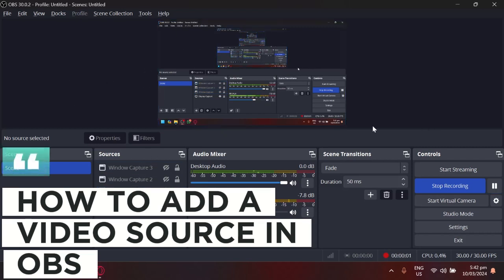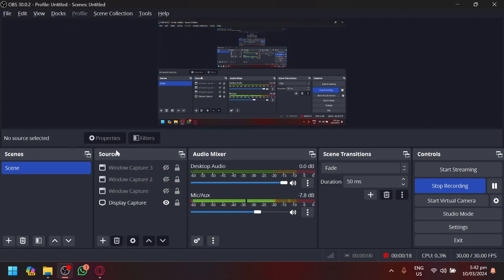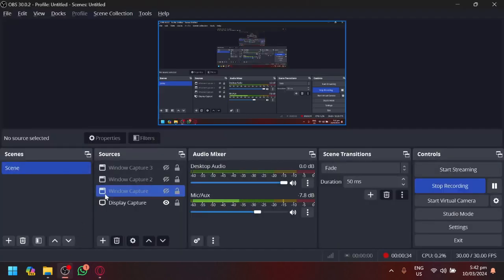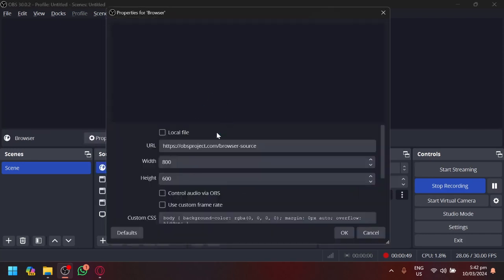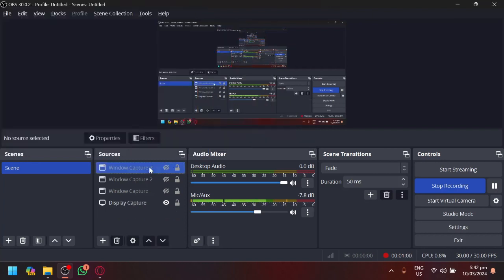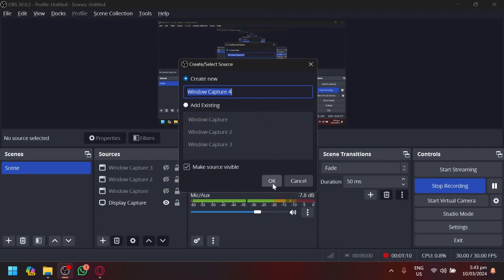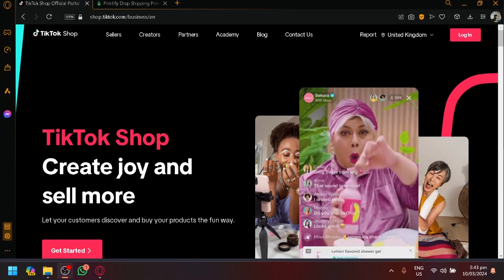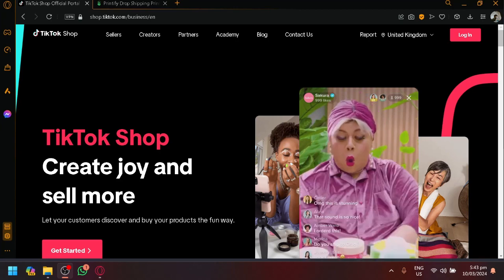How to Add a Video Source in OBS (Best Method).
In this informative YouTube video, we will guide you through the process of adding a video source in OBS (Open Broadcaster Software). OBS is a popular software used for live streaming and recording videos. By adding a video source, you can display videos or clips during your live streams or recordings. We will provide step-by-step instructions on how to add a video source in OBS, ensuring that you can seamlessly integrate videos into your content. Whether you are a beginner or an experienced user, this tutorial will help you enhance your streaming or recording setup.